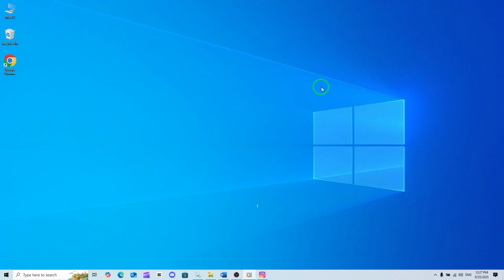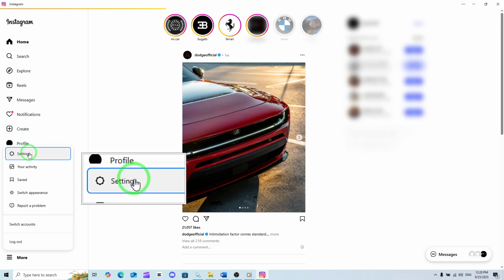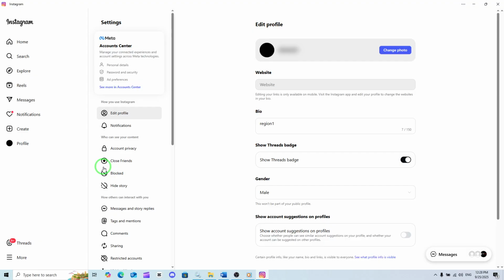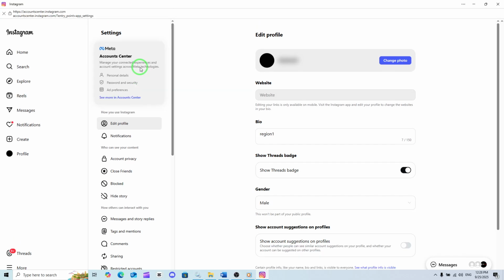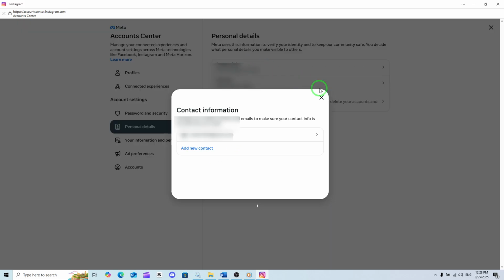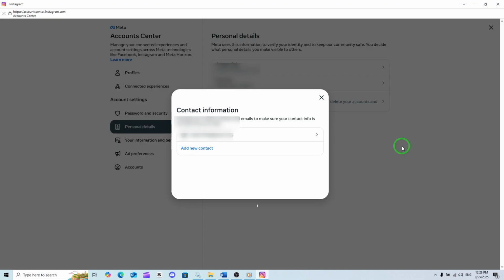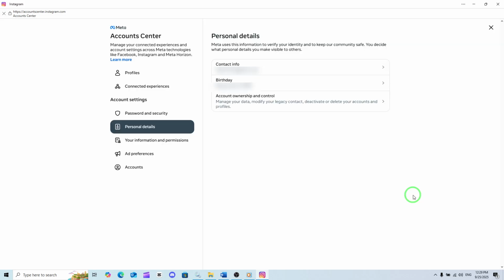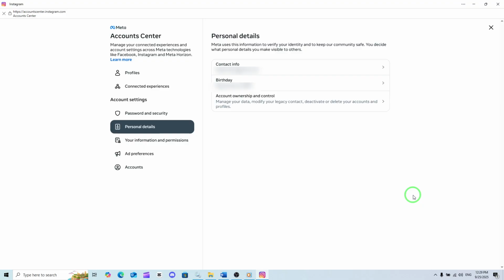How To Find Your Number On Instagram App On PC (New Update)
Learn how to find your phone number on the Instagram app for PC with the latest update. This quick guide will help you navigate the settings easily in just a few steps.

1. Open Instagram app

2. Click More in the bottom left, then click Settings

3. Click Accounts Center, then click Personal details

Chapters:
00:00 Intro
00:12 Soultion
01:05 Outro